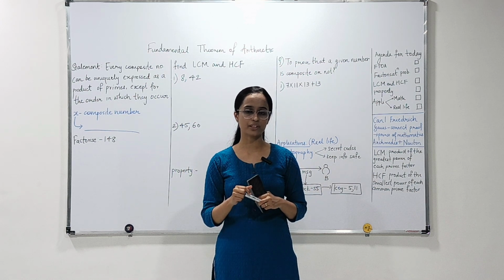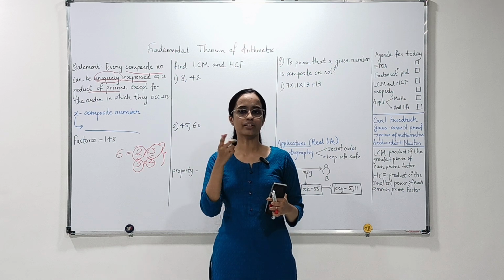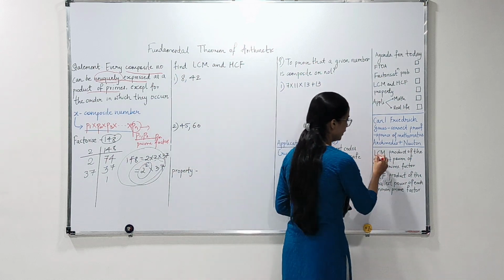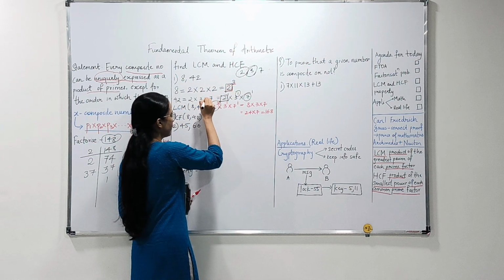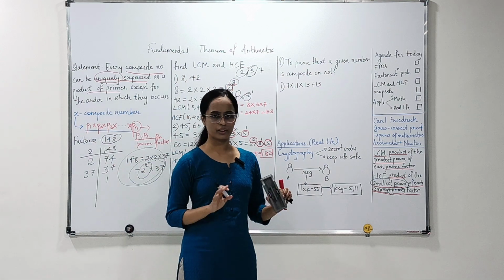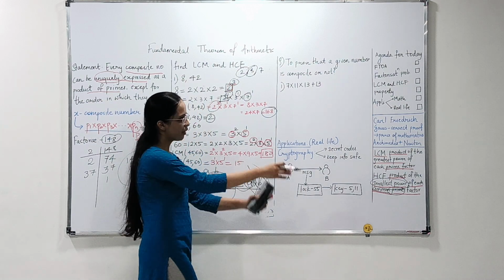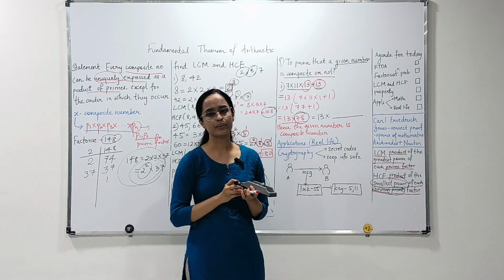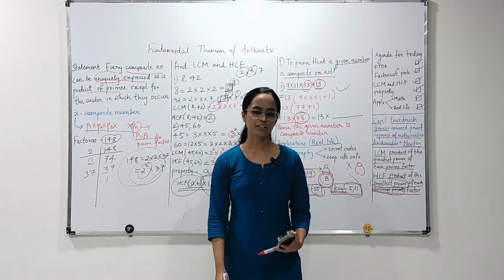Real Numbers | Theorem 1.1 | Fundamental Theorem Of Arithmetic | NCERT | Class 10th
In this video, we dive into the Fundamental Theorem of Arithmetic. You'll learn how every integer can be broken down into a unique product of prime numbers, why prime factorisation is essential, and how this theorem forms the foundation for many concepts in mathematics. We'll explore examples, explain the step-by-step process of prime factorisation, and discuss why this theorem is so crucial in fields like cryptography and more. Whether you're a beginner or looking to solidify your understanding, this video will provide a clear, easy-to-follow guide to the topic.